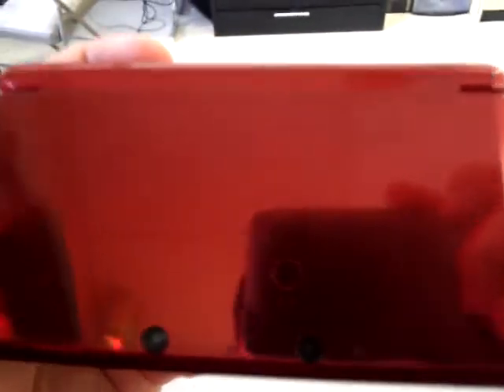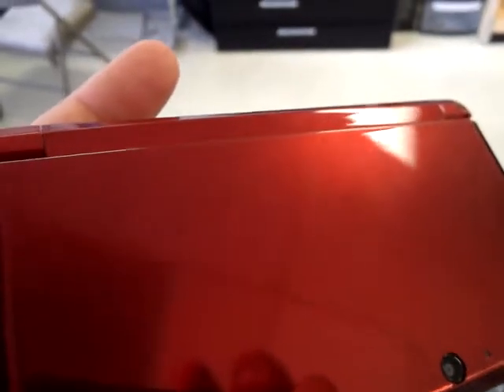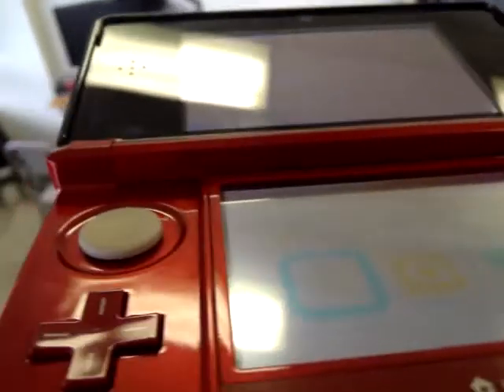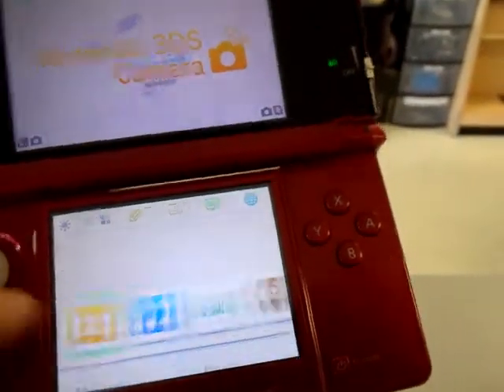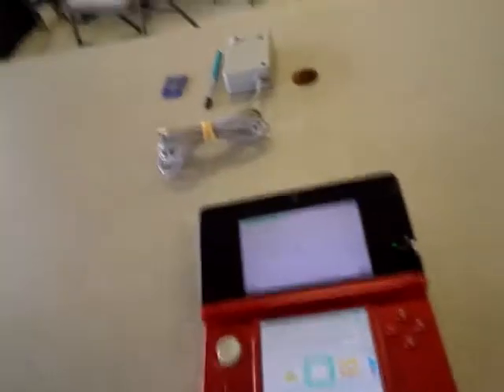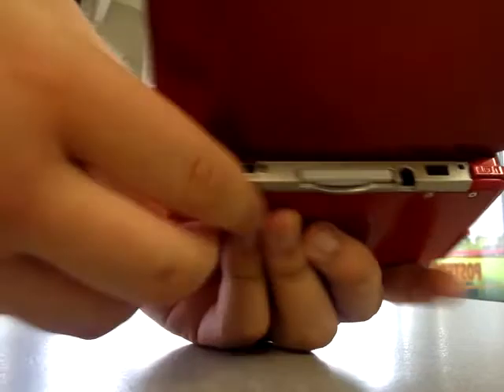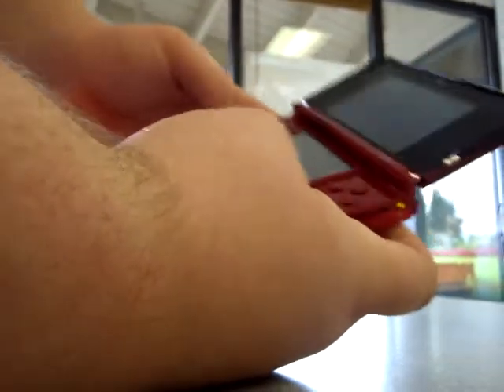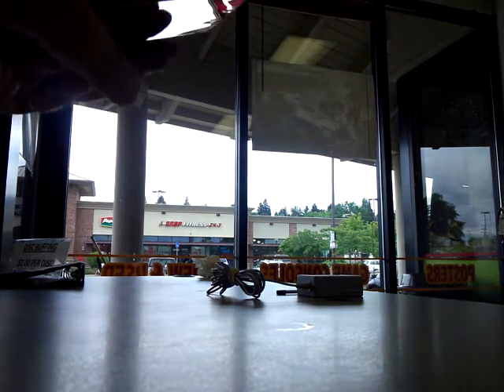Informational Video for Used 3DS in Webstore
Simply an informational video for the 3DS console currently available on the Webstore.